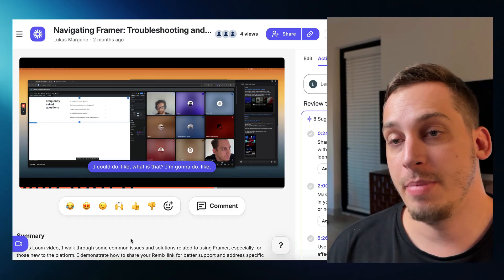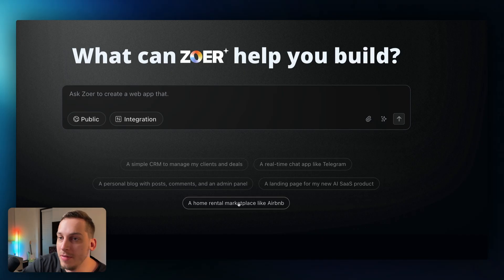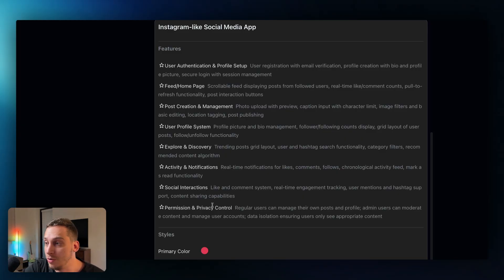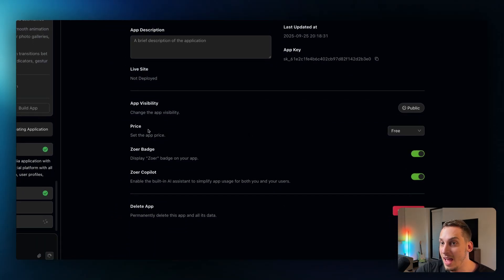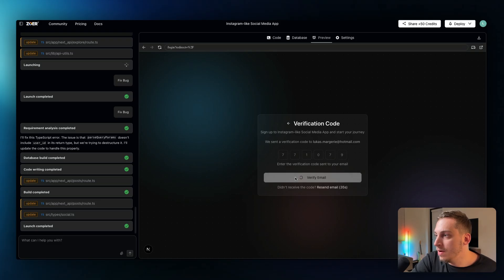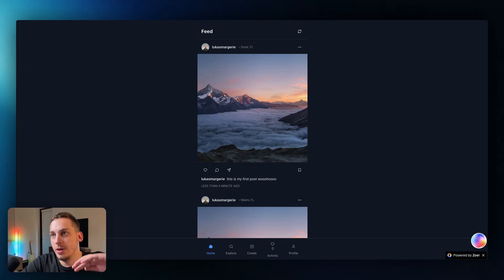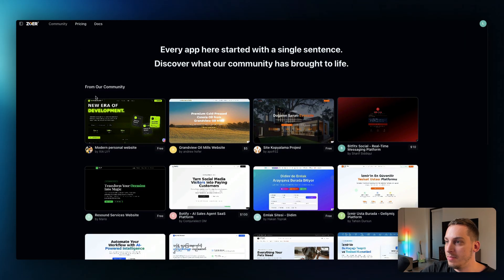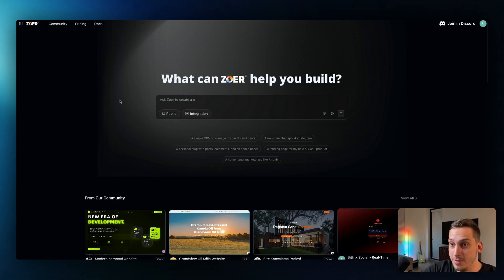Vibe Coding a Full App with Zoer: The Lovable + Supabase + Netlify Killer? (Full Tutorial)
Try Zoer today the all-in-one full-stack tool that combines Lovable, Supabase, and Netlify in one

Most AI app builders stop at the front end. In this video, I review Zoer.ai, a new platform that lets you generate apps with a database, backend, authentication, and even a marketplace to sell them. I’ll show you step-by-step how to build an Instagram-like app, test it live, and even set up pricing for your app in their store.

🕒 Timestamps
0:00 – Intro & the problem with most AI app builders
0:30 – What makes Zoer.ai different (database, backend, marketplace)
1:20 – Writing a prompt & using the “Prompt Enhancer”
2:55 – Building the Instagram-like app (auth, styles, real code)
4:45 – Testing the app (sign-in, posting, database updates)
6:50 – Pricing & selling apps in Zoer’s marketplace
8:40 – Final thoughts + Discord invite

Most AI app builders promise you can create an entire app with a single prompt—but in reality, most of them only generate the front end. You’re left without a database, no authentication system, no backend logic, and definitely no way to actually sell your app.

That’s why I wanted to take a closer look at Zoer.ai. This tool is different: not only does it generate your front end, but it also includes a working backend, a live database, authentication, and even a built-in marketplace where you can list and sell your app. Think of it as a full app lifecycle in one platform—from idea to deployment to monetization.